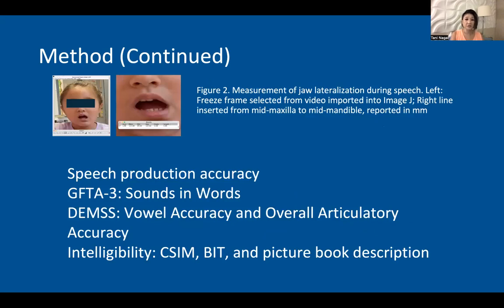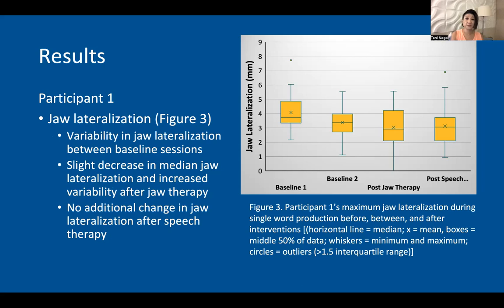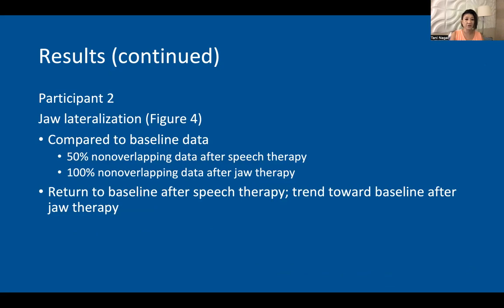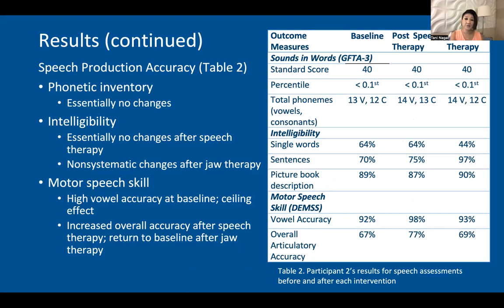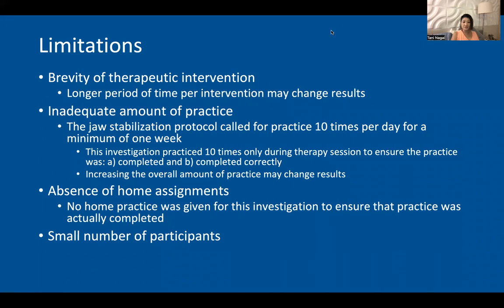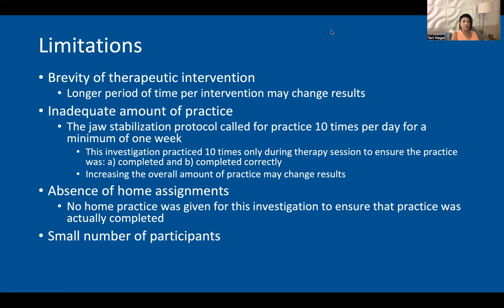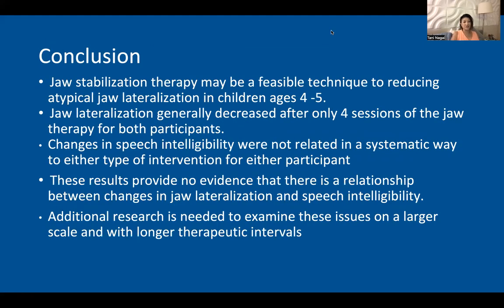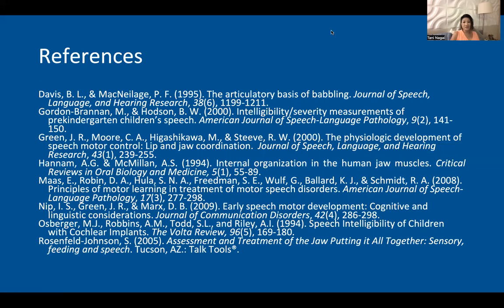The Effect of Training Jaw Stability in Children (Part 2)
By Tiffany "Tani" Nagai, M.S., CCC-SLP (Rocky Mountain University of Health Professions)
Ignatius Nip, Ph.D., CCC-SLP, (San Diego State Univeristy)
Nancy Pearl Solomon, Ph.D., CCC-SLP, (Walter Reed National Military Medical Center)